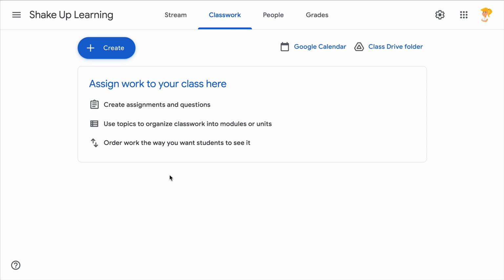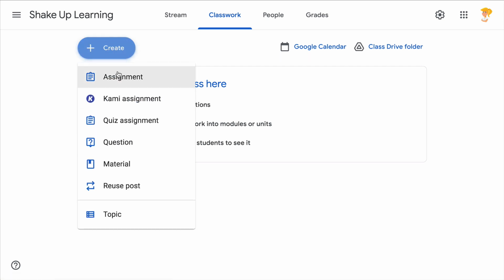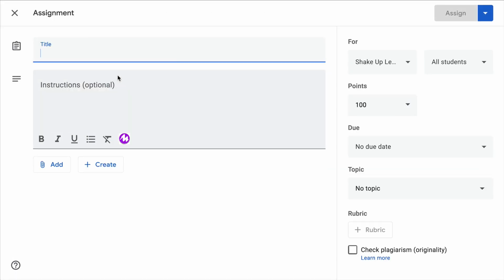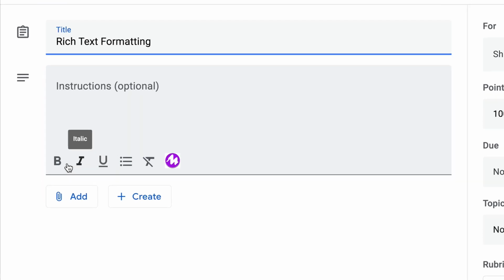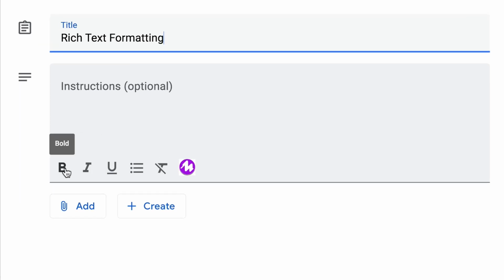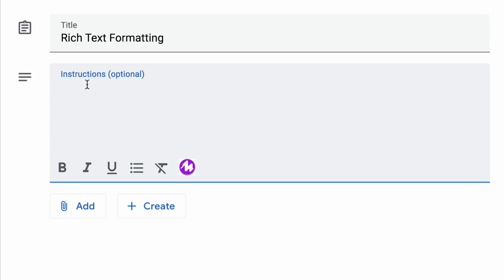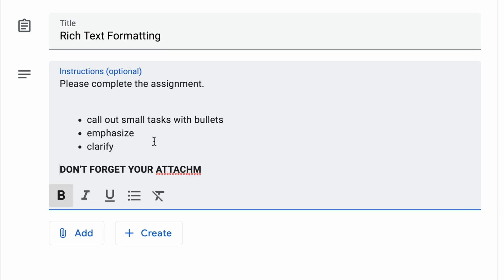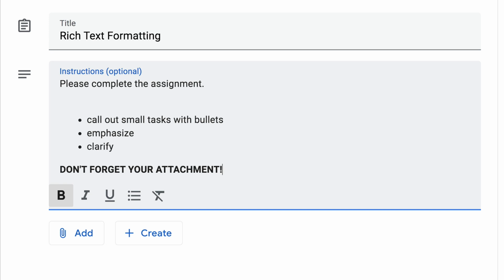Add Bullets and Formatting in Google Classroom!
Hooray! We can finally format our posts in Google Classroom with bullets, bold, italics, and underline!